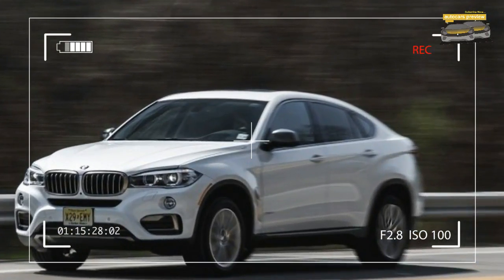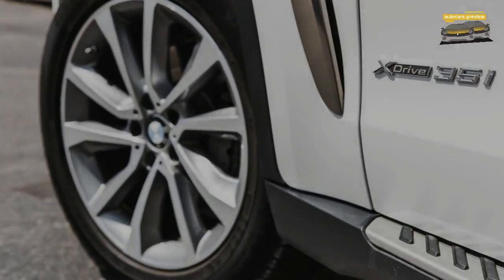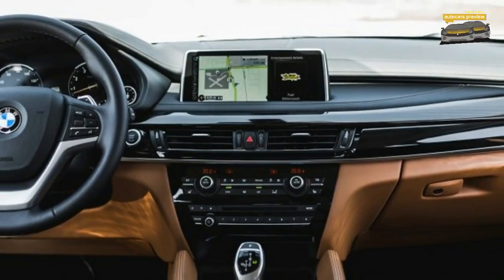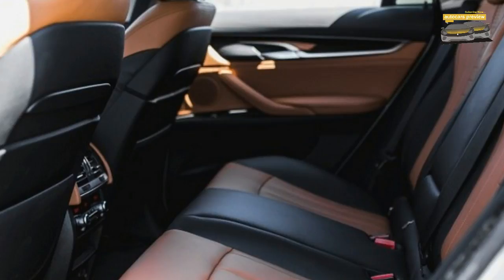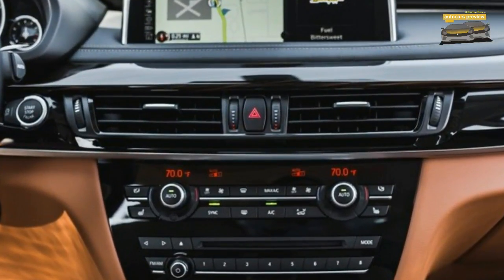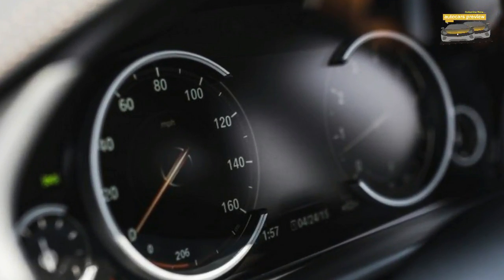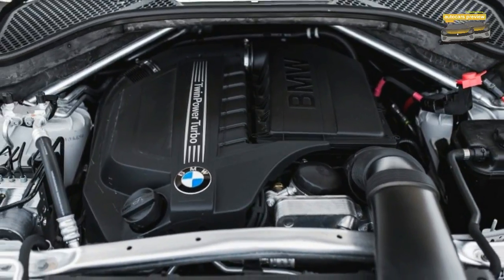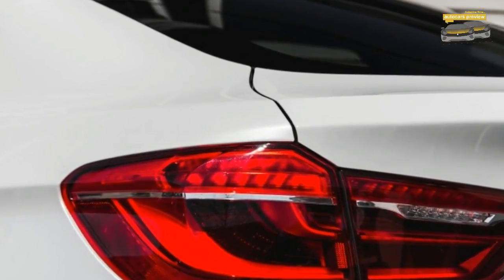BMW X6 xDrive35i - BMW introduced the second-generation X6 - Autocars Preview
2015 BMW X6 xDrive35i

[REVIEW]

Okay, we’ve been banging on about the strangeness of the BMW X6—a fastbacked, hatch-havin’ four-door “coupe” version of the X5 “Sports Activity Vehicle”—since it arrived as a 2008 model. Seven years of Backfires comments comparing it to everything from the Pontiac Aztek to the 1980s AMC Eagle Spirit suggest readers agree with us that it’s one odd automotive platypus.

Yet more than 250,000 buyers worldwide heard the X6’s siren call and took one home. Sort of in the same way some people walk right past Golden Labs to adopt Chinese Crested dogs. And in the way that patent-leather work boots are a thing. That’s just how the free-market capitalist economy works. A quarter-million isn’t a huge number in the greater scheme of things, but it represents enough profit that BMW introduced the second-generation X6 for 2015. More than that, it has extended the idea downmarket to the X4 and is even prepping an X2 for 2017.

So all that’s left to do is regard the X6 as part of the new normal. For us, that means taking it to the track for some numbers and then driving it around for subjective evaluation. Hey, it’s at least as good a time as judging whether the new whiskey-and-haggis potato chips are as good as the chicken-and-waffles variety.

The More Things Change

Like the third-gen BMW X5 introduced for 2014, the new X6 rides the same 115.5-inch wheelbase as before. The fastback design has been updated with exterior character lines forecast by last year’s X4, but these look better-proportioned when stretched over the longer X6, which has gained 1.8 inches in overall length. The redesigned interior departs more dramatically from the past but not at all from recent BMW practice, with a prominent 10.2-inch screen taking center stage on the dash. It’s coupled to the latest version of iDrive, which has evolved from its initial status as a horrific burden right on through manageable to a genuinely useful system. This example was graced with a $1950 “Cognac Interior Design” package that blended brownish-red accents, black leather, and “Fineline Striped” wood trim into a plush cabin ambience. It was a little more old-school than some of our drivers might prefer, but as with most BMWs, there are many other choices (such as metal rather than wood trim). Remember when the cabin of a BMW was always a black hole with big daylight openings? That’s the old normal.

The xDrive35i we tested employs the 300-hp straight six with a twin-scroll turbocharger. Also found in the top X4 and in many other Munich offerings, this sweetly responsive six is the base X5/X6 engine and, for the first time, is also offered with rear-wheel drive (sDrive in BMW nomenclature). Testing the all-wheel-drive model makes for a tidy comparison with the X6 xDrive35i we examined back in 2008. The 300 horsepower and 300-lb-ft figures are the same, with mild differences in their delivery (today’s torque comes in a little earlier in the rev band while power peaks later); and the ’08 model used a six-speed automatic instead of today’s eight-cog ’box (the eight-speed was bestowed upon the X6 for 2011). BMW claims it invested heavily in weight reduction on the new platform and lists curb weights that average about 50 pounds less than before; our 2015 test car was 298 pounds lighter than was the ’08 on our scales, but the older car had optional equipment that wasn’t primarily software based, including beefy 20-inch wheels rather than the 19-inchers on this example.